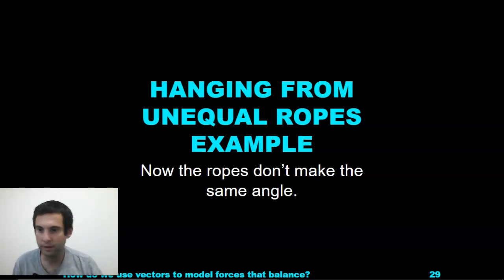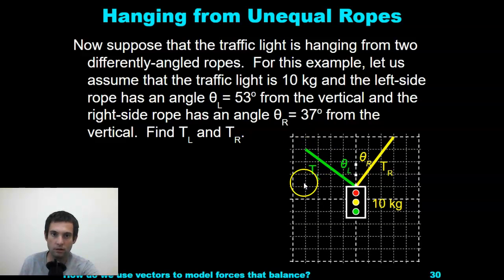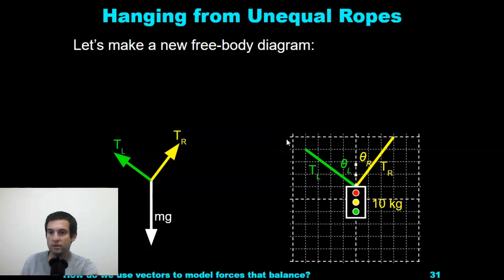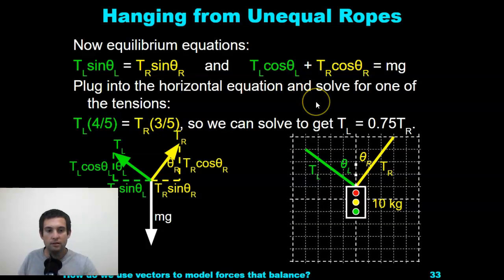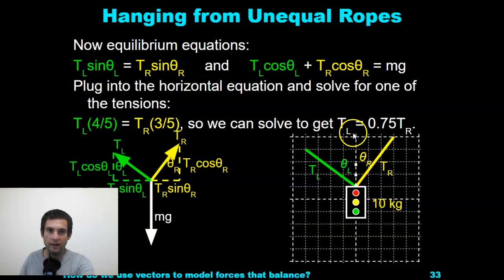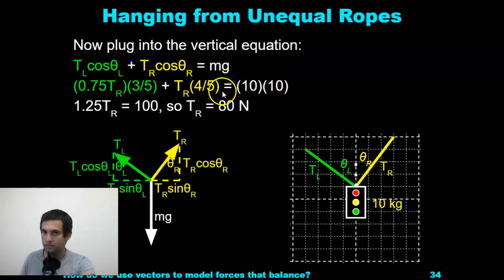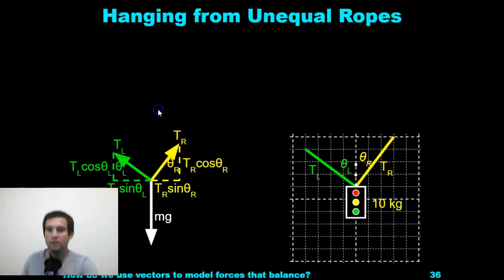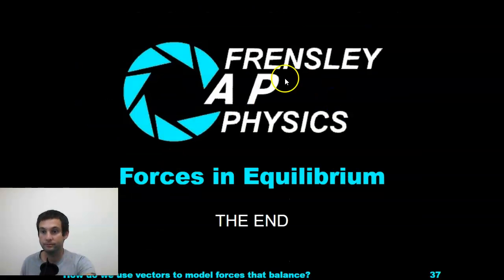Unit 2.2 Forces in Equilibrium 3